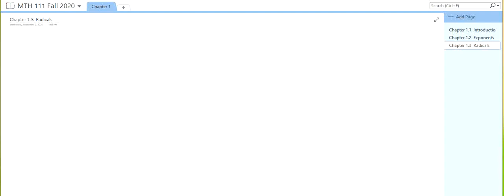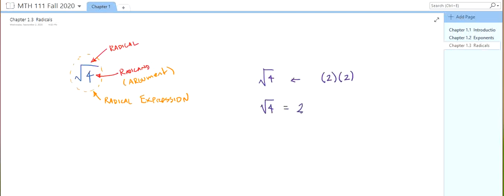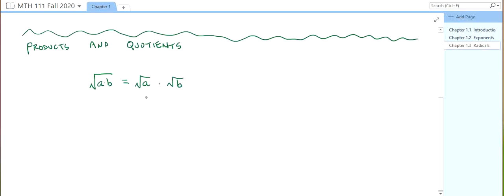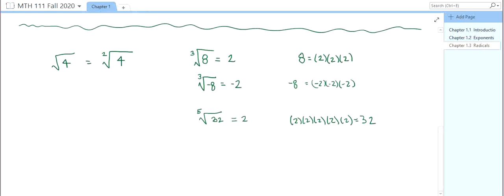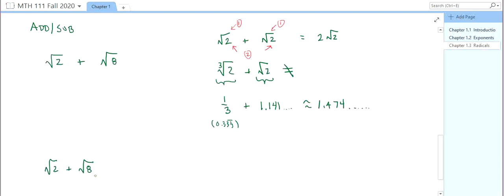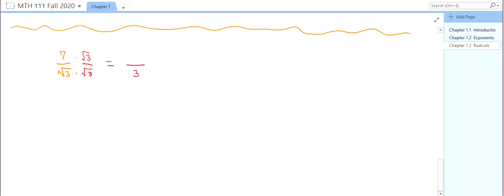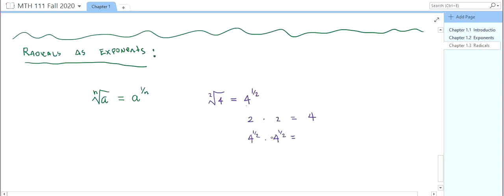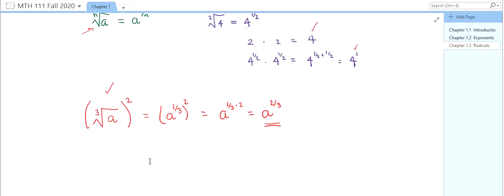MTH 111 Radicals 1 3